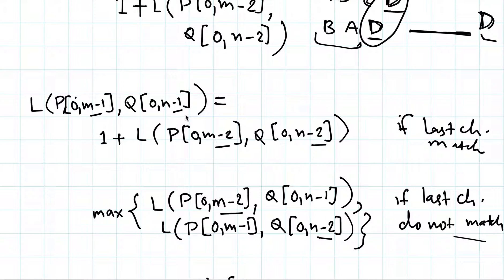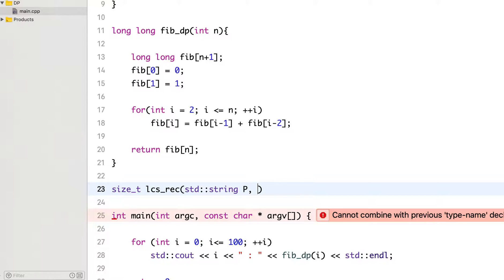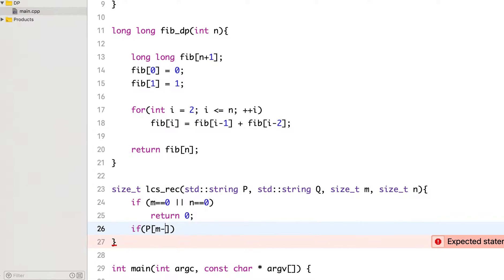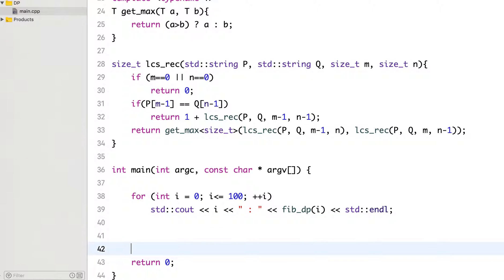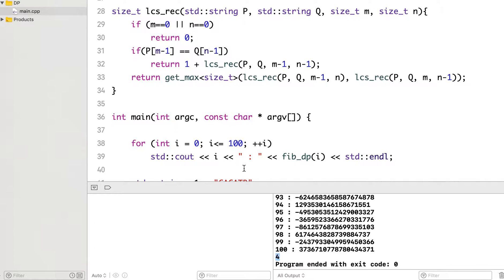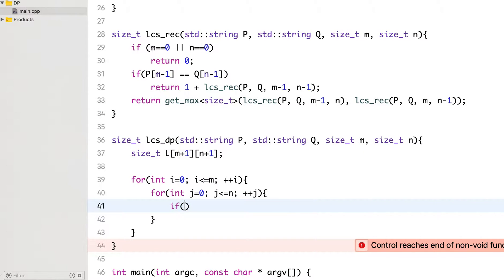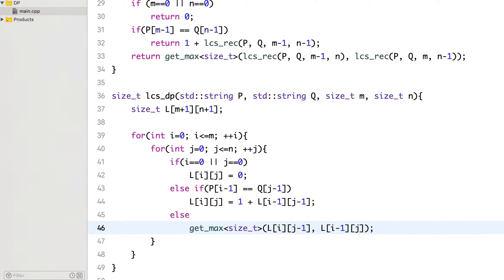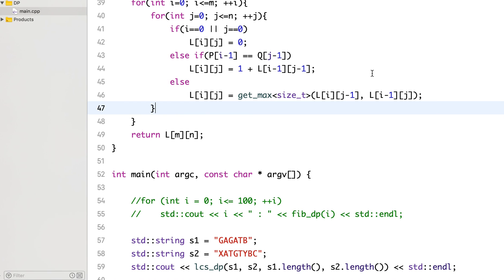Dynamic Programming | Longest Common Subsequence (LCS) | Part 2 | C++ code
Dynamic Programming | Longest Common Subsequence | Part 2 | C++ code